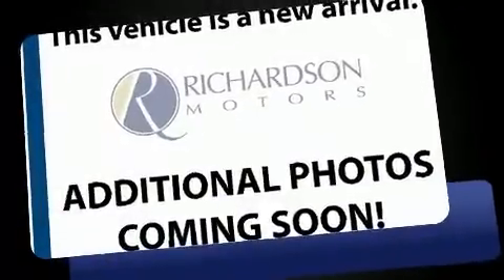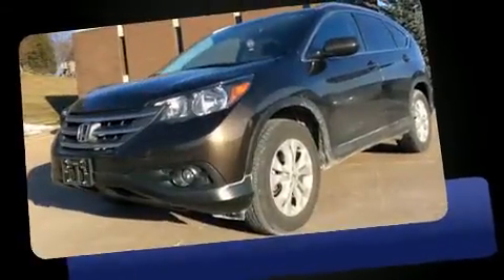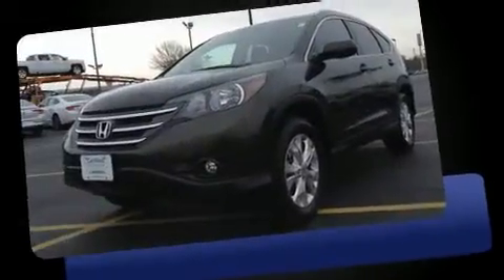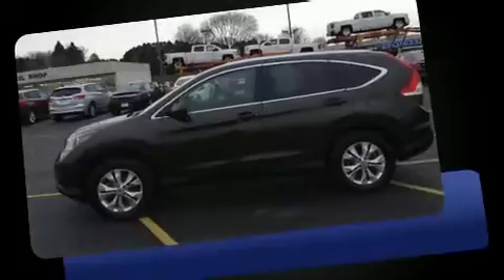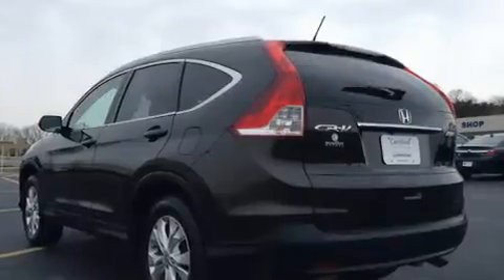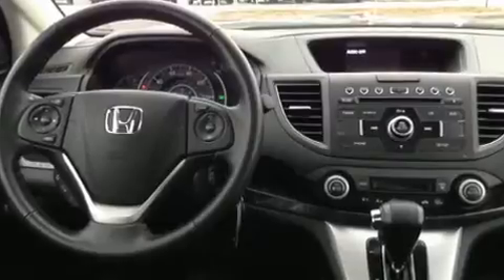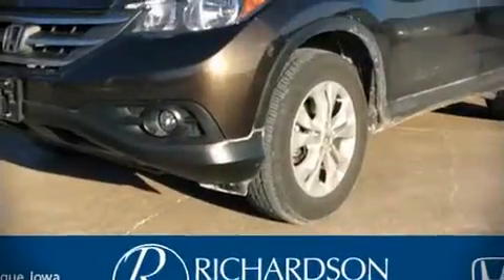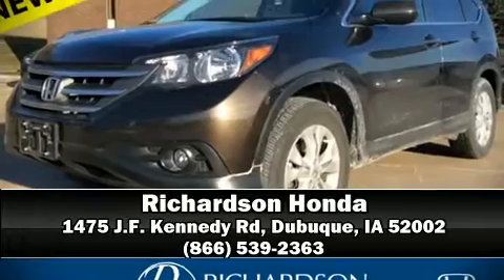2014 Honda CR-V EX-L AWD in Dubuque, IA 52002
Richardson Honda
1475 J.F. Kennedy Rd

Get excited about the 2014 Honda CR-V. With less than 30,000 miles on the odometer, this 4 door sport utility vehicle prioritizes comfort, safety and convenience. Under the hood you'll find a 4 cylinder engine with more than 170 horsepower, and all wheel drive keeps this model firmly attached to the road surface. Honda prioritized practicality, efficiency, and style by including: delay-off headlights, a tachometer, speed sensitive wipers, heated seats, power windows, cruise control, and a split folding rear seat. Features such as automatic climate control and leather upholstery prove that economical transportation does not need to be sparsely equipped. For drivers who enjoy the natural environment, a power moon roof allows an infusion of fresh air. Honda also prioritized safety and security with features such as: dual front impact airbags with occupant sensing airbag, front SIDE impact airbags, traction control, brake assist, ignition disabling, and 4 wheel disc brakes with ABS. Electronic stability control ensures solid grip atop the road surface, no matter how challenging the driving conditions. This vehicle has achieved Certified Pre-Owned status, by passing Honda's comprehensive certification process, including an exhaustive 150-point inspection! Our experienced sales staff is eager to share its knowledge and enthusiasm with you. They'll work with you to find the right vehicle at a price you can afford. We are here to help you.